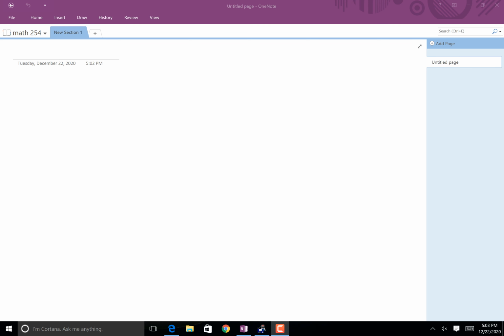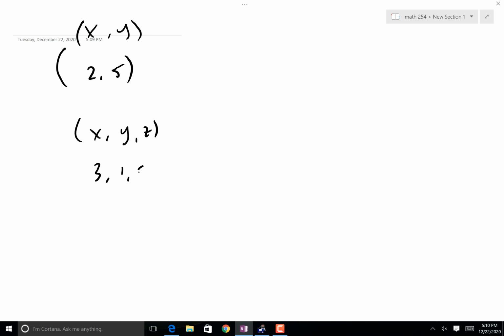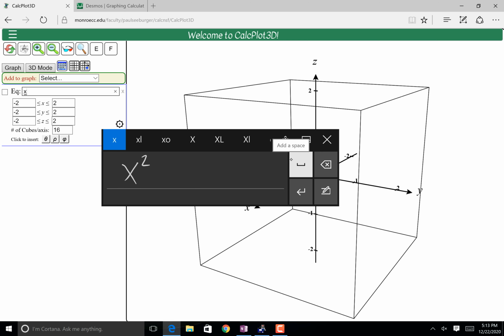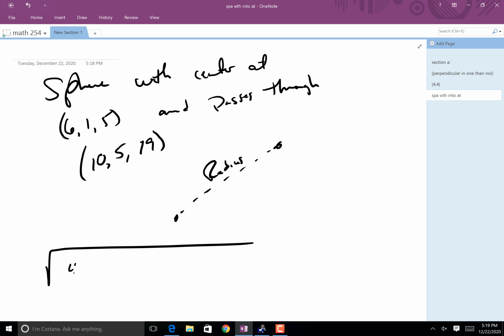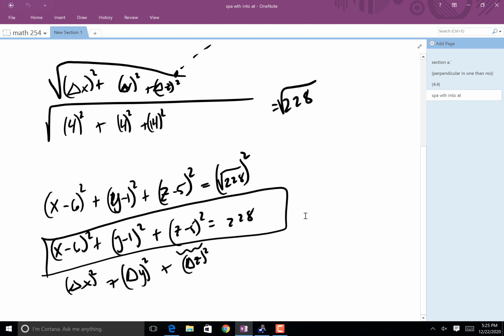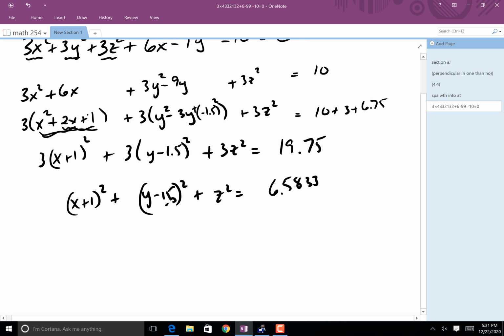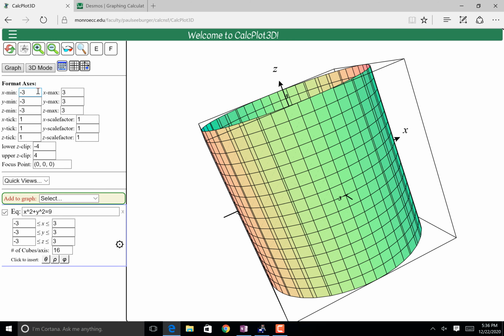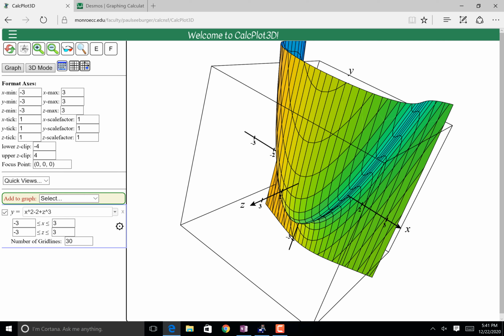section 9 1